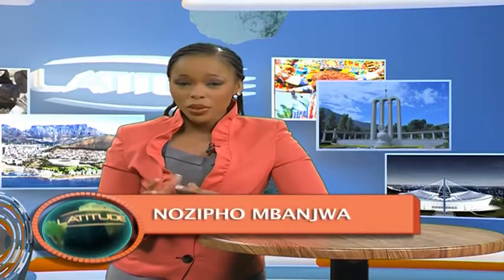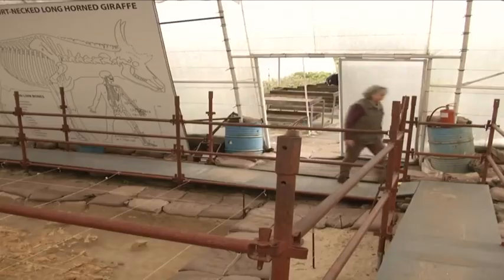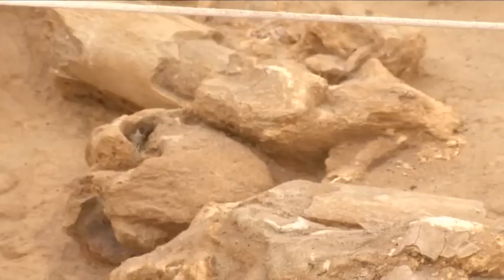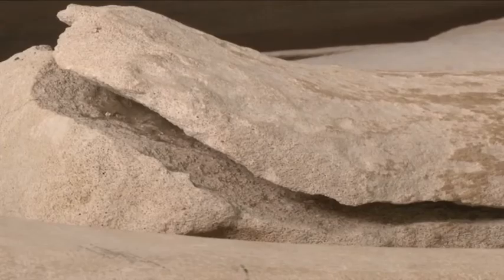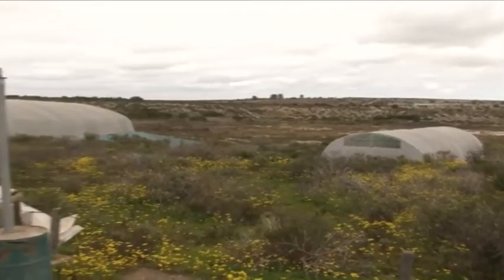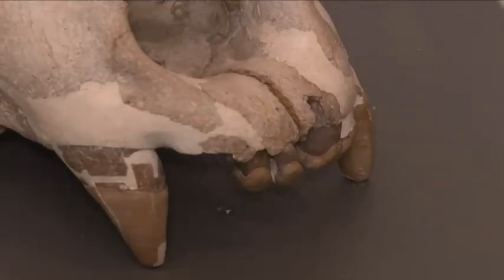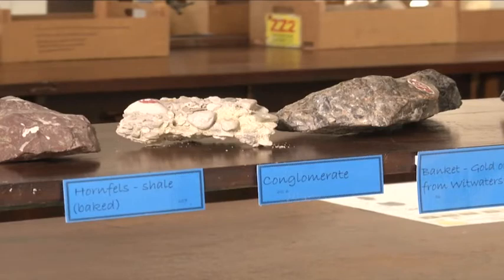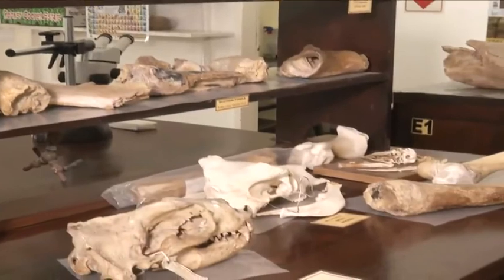West Coast Fossil Park a potential world heritage site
South Africa is known as the cradle of humankind so it would stand to reason that we have a lot of fossils to prove that on the west coast there is another potential world heritage sites like, the west coast fossil park. Latitude travels to the park and spoke to the parks Director Pippa Haarhoff.